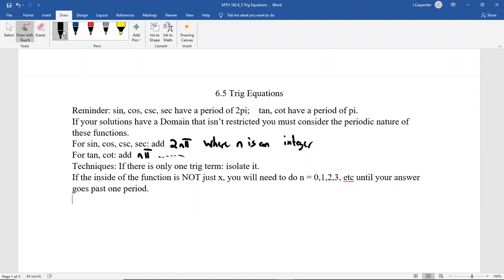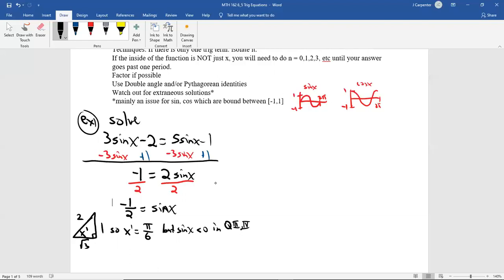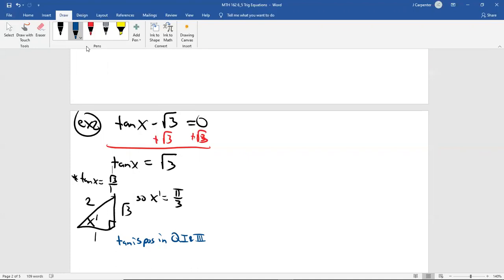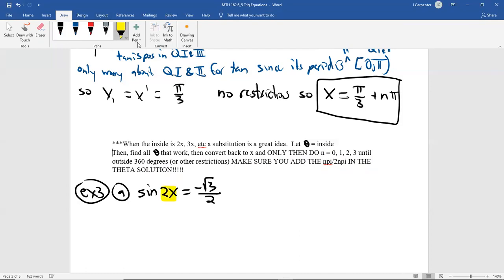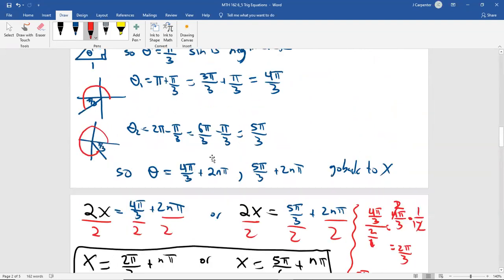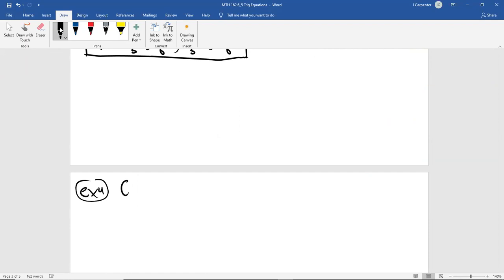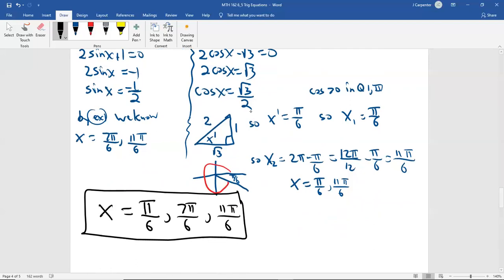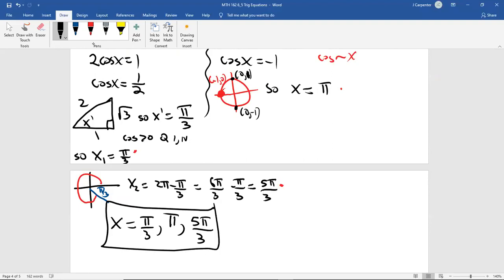MTH 162 10/28/20 Lecture 6.5